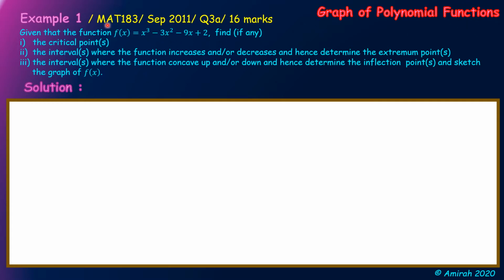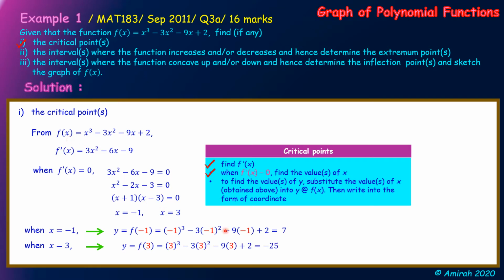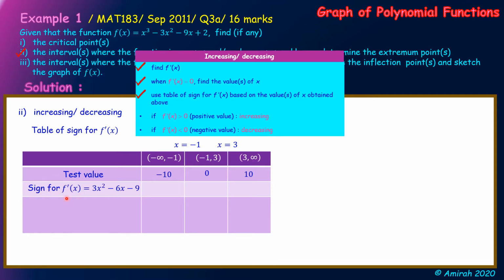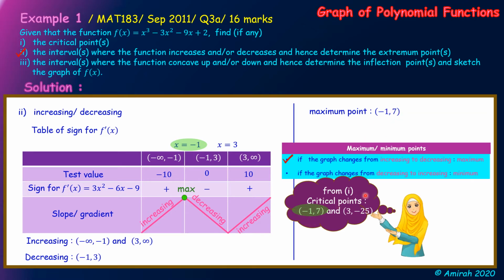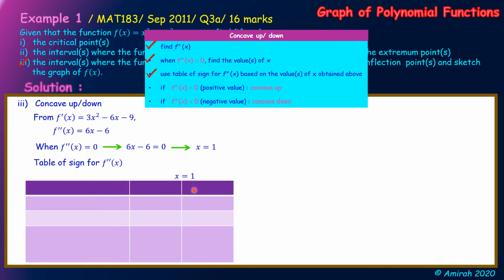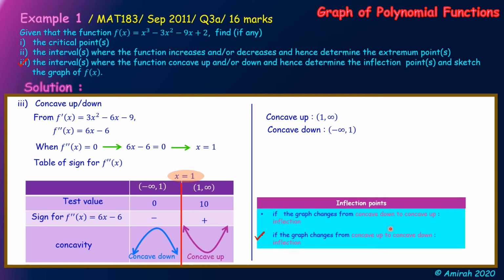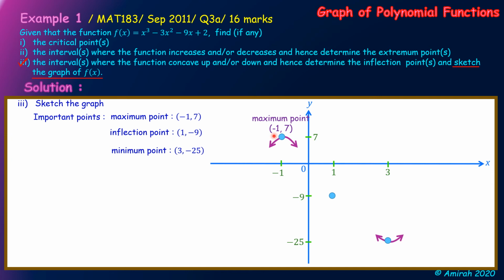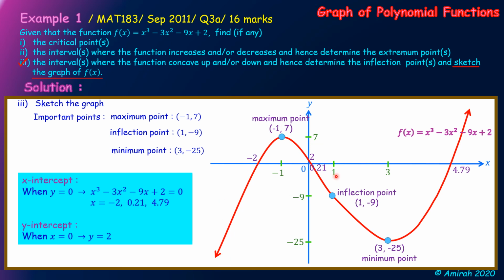graph of polynomial, example 1 (applications of differentiation)